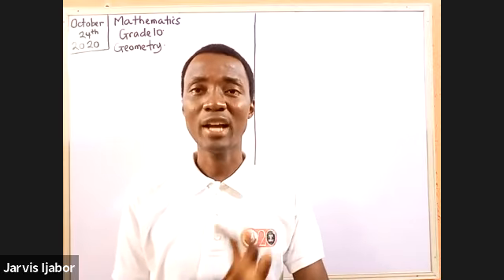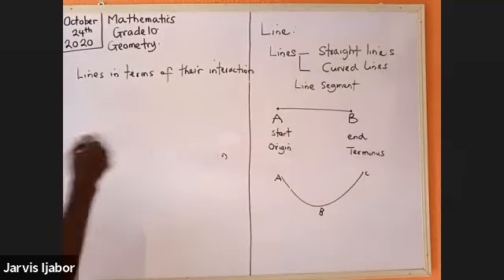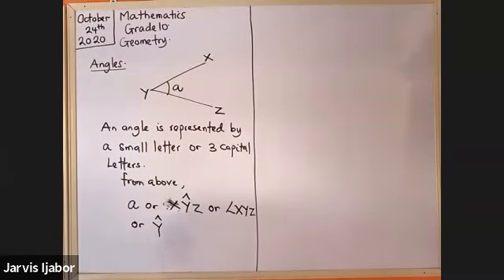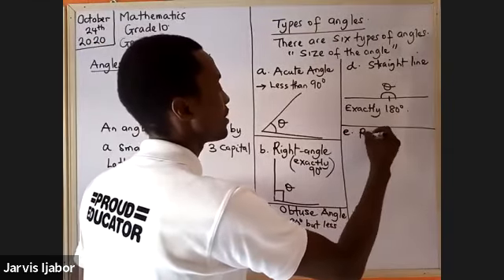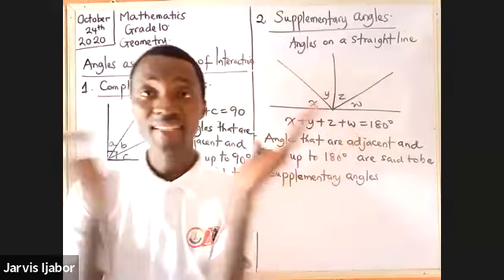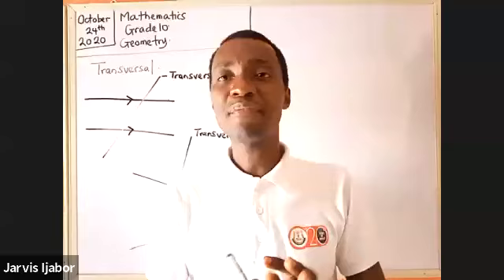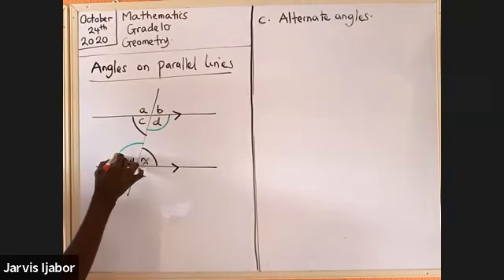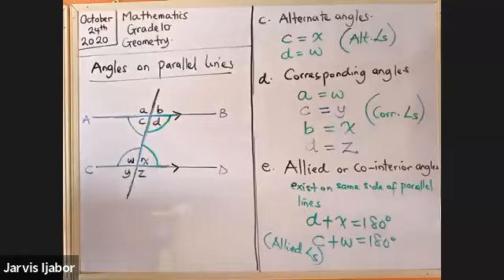FORMAL GEOMETRY. - point, lines, angles - GRADE 10 (SS1)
GEOMETRY... MAMU with Jarvis presents his  PLA model to the introductory teaching of Formal Geometry...
You would find this model useful for all grades of study from Grade 7 to Grade 12